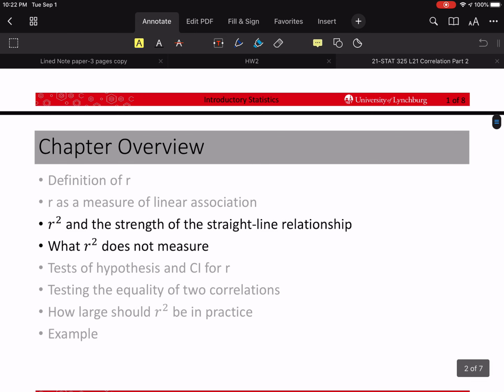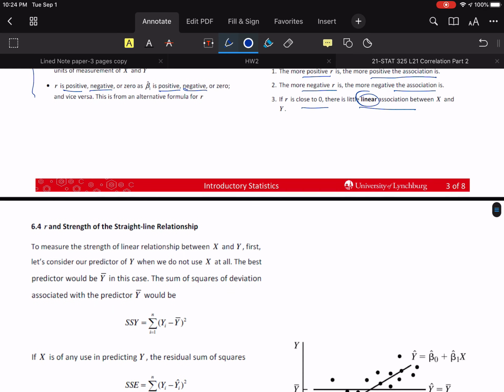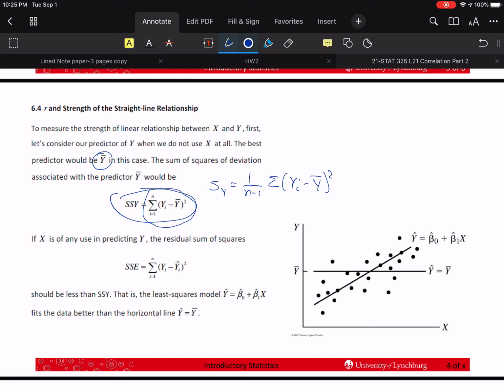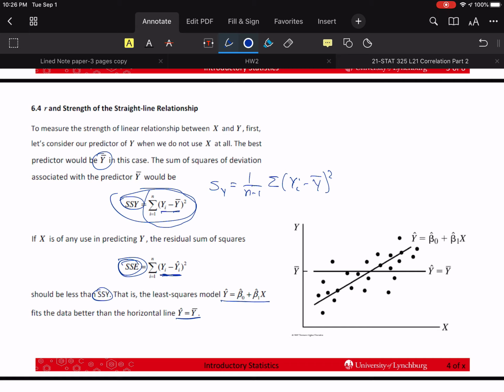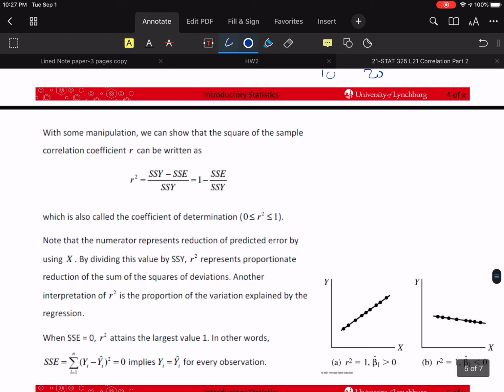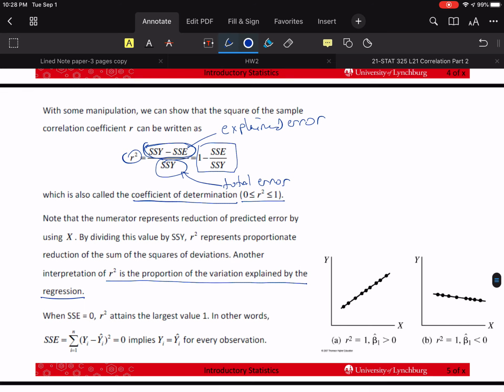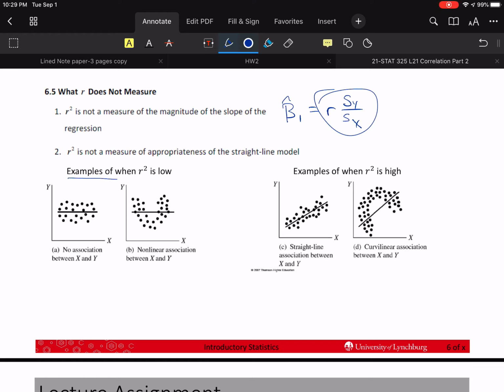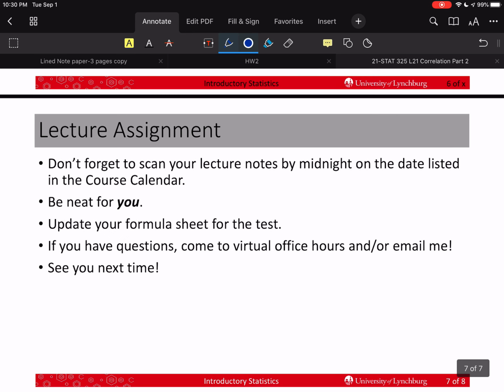Applied Regression L21 Correlation Part 2